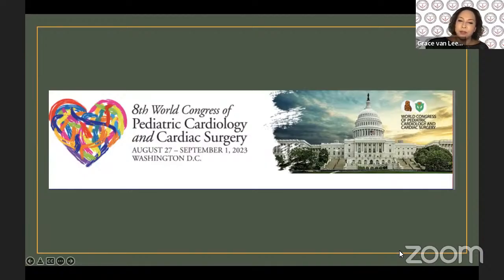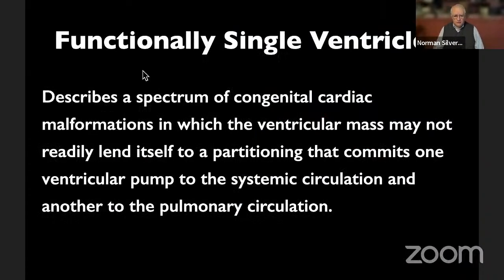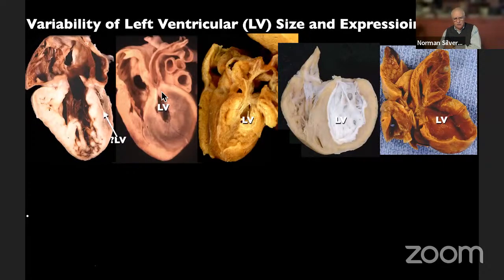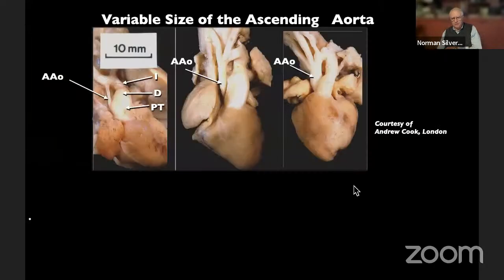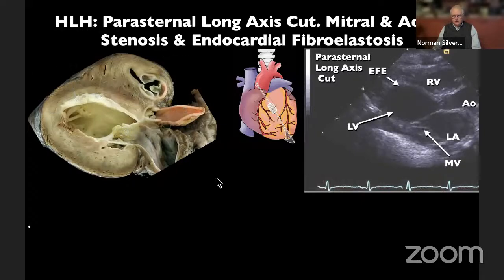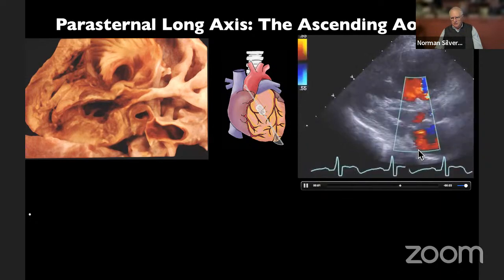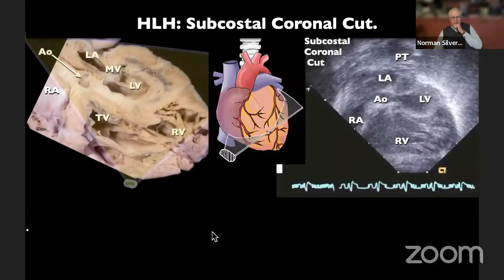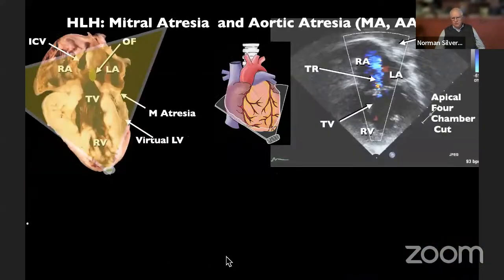Prof. Silverman Series -2022